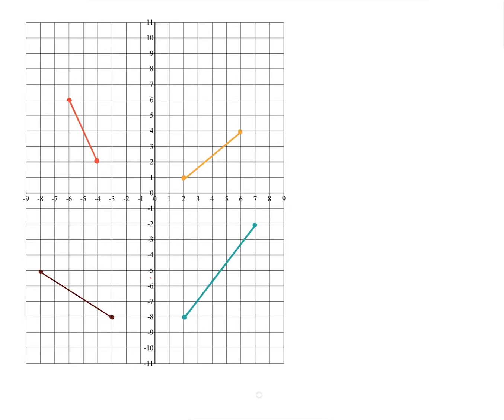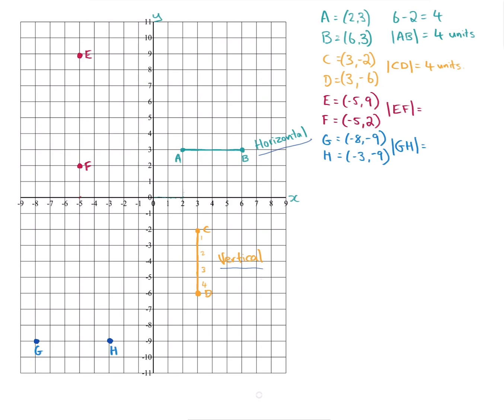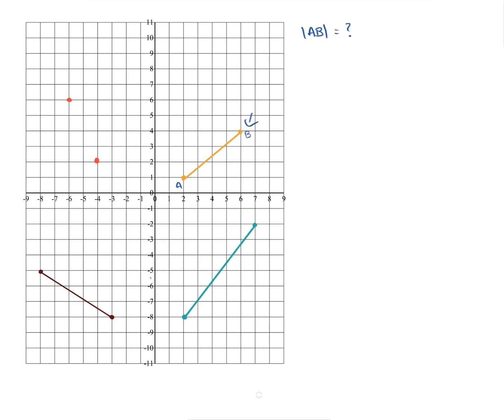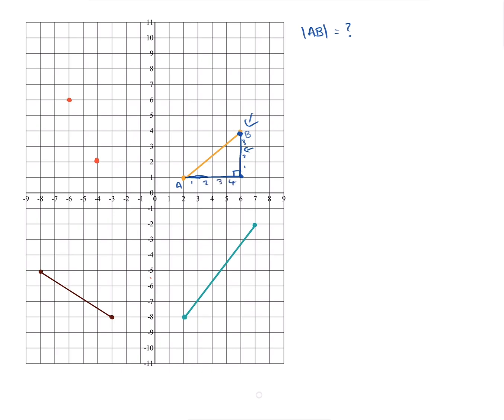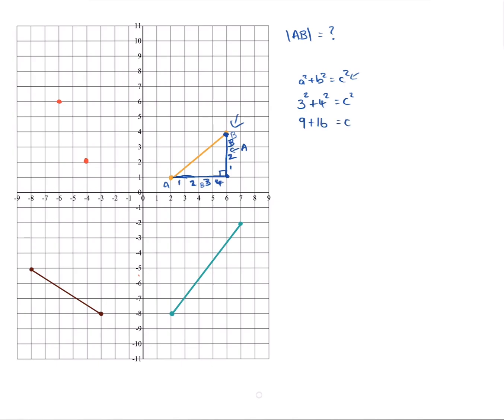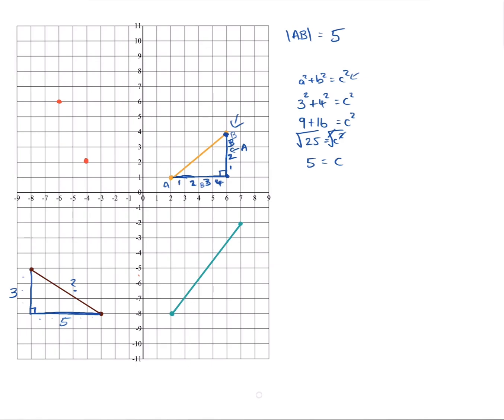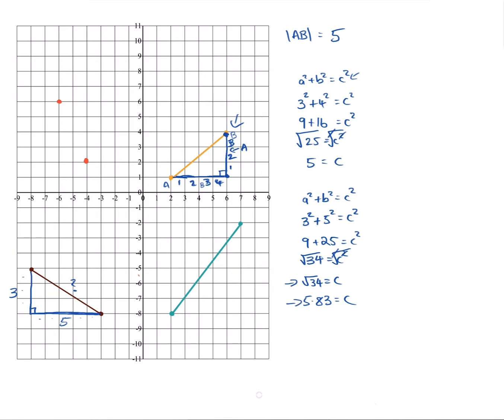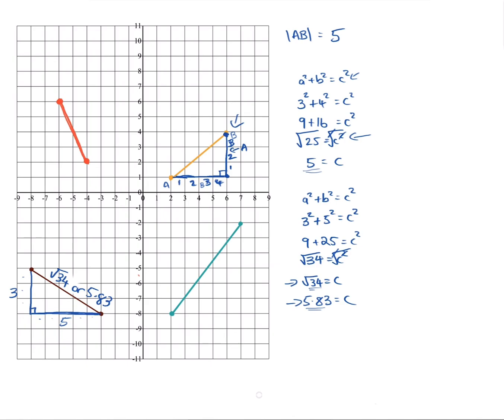Co-Ordinate Geometry - Part 4